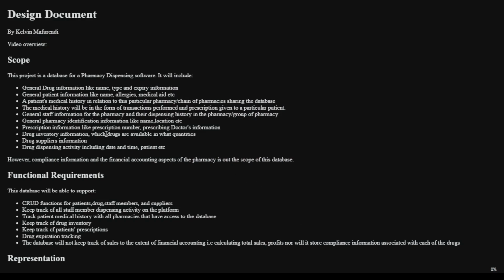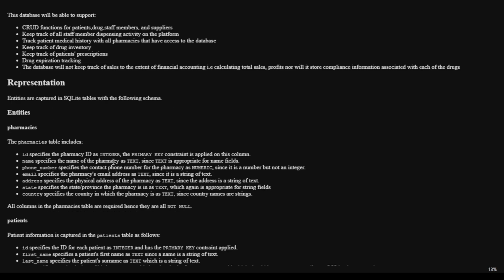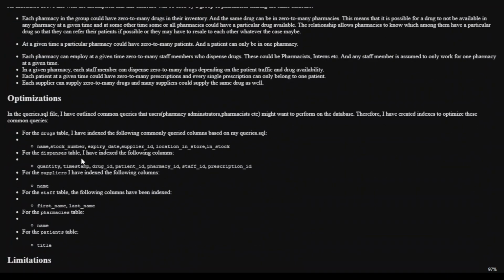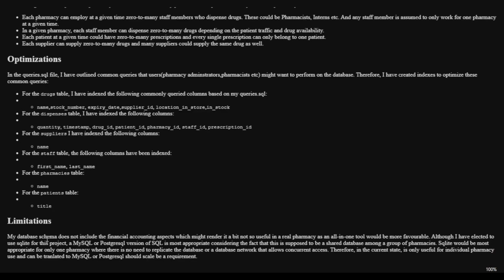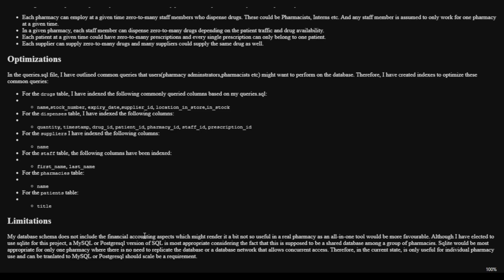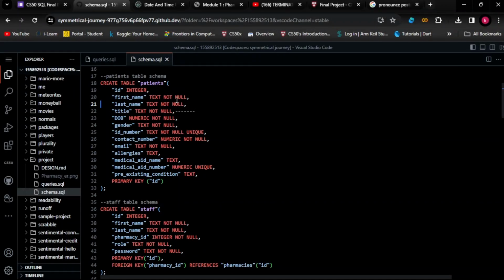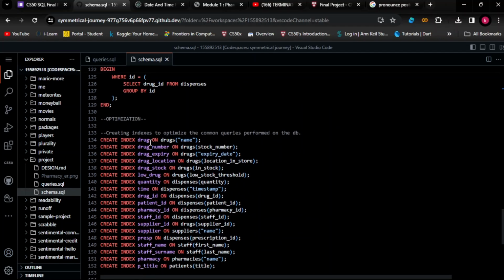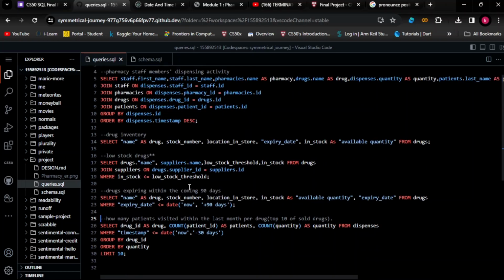CS50 Introduction to SQL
In this video I present my CS50's Introduction to SQl final project. The project is a database design for a Pharmacy Drug Dispensing software.